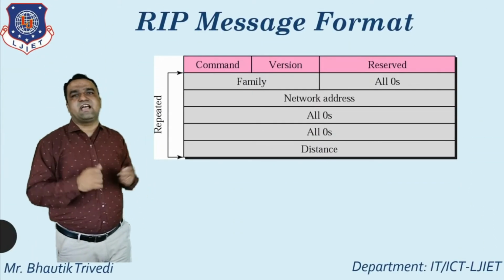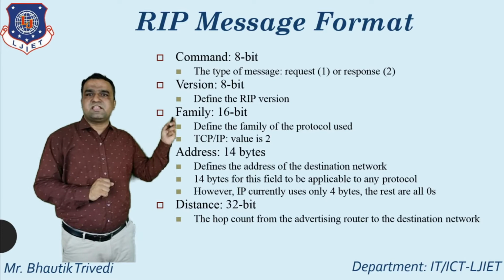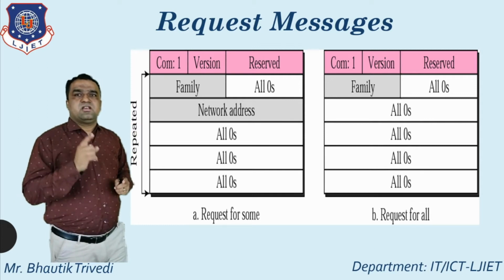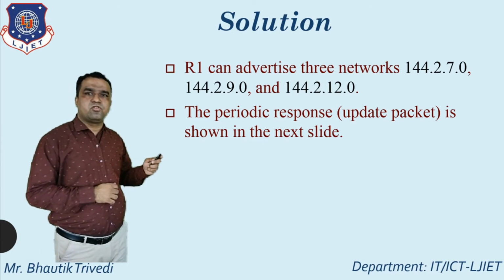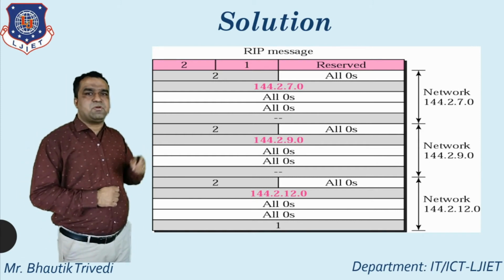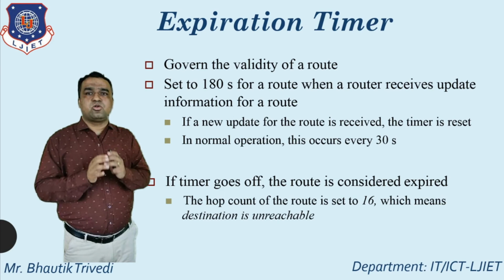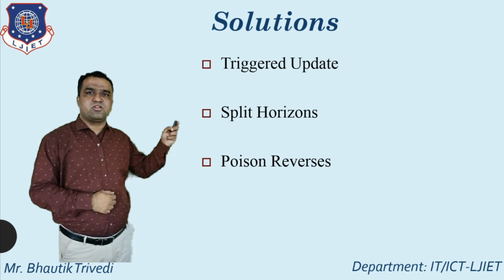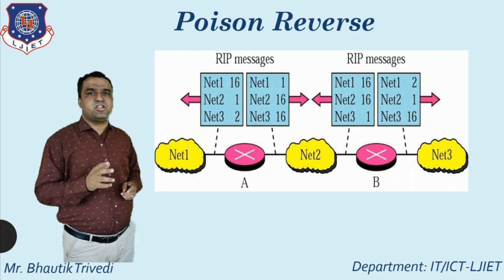Lec-30_RIP Message Format | Advanced Network Protocols | ICT Engineering